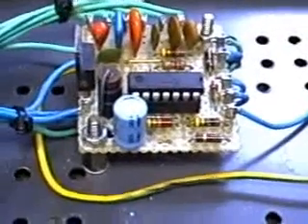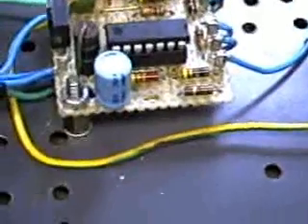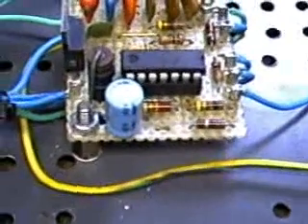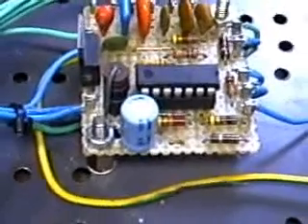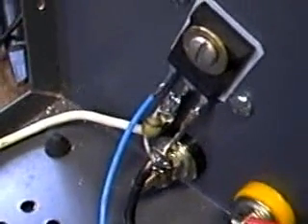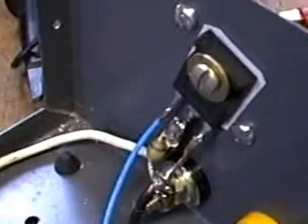#72 - 1st PWM tests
First tests with the new PWM